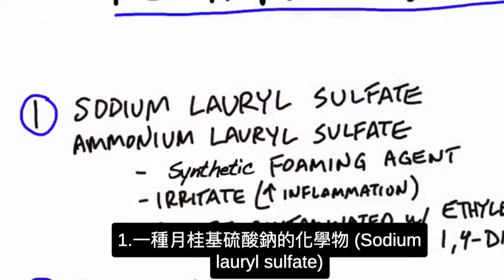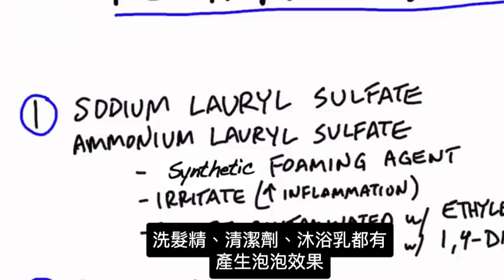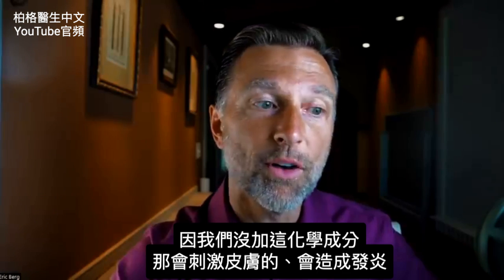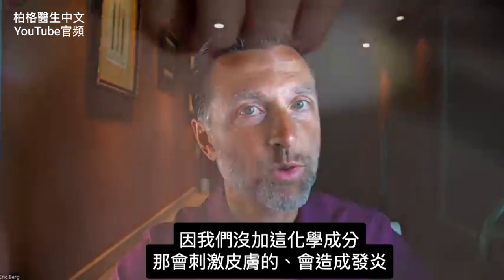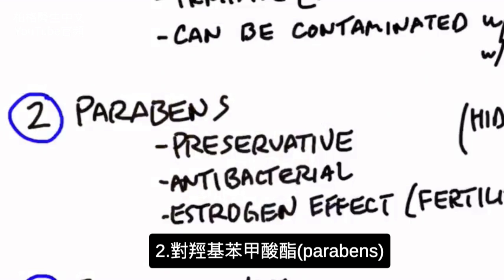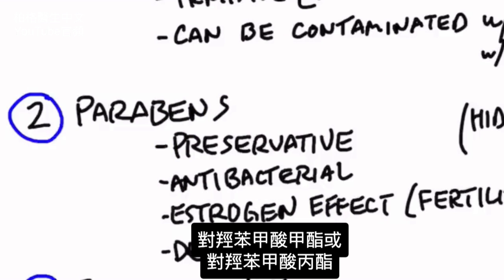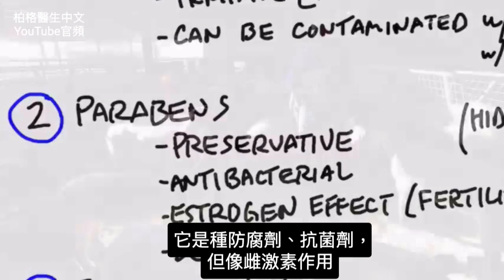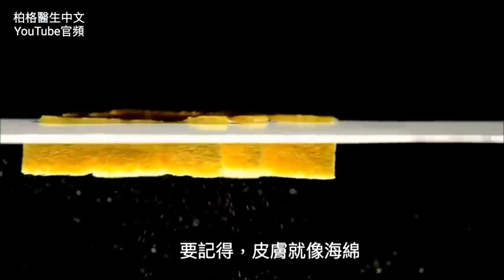不能洗臉的香皂? 選香皂,柏格醫生 Dr Berg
0:00  簡介：永遠不要用在臉上
0:25  香皂成分
3:30   關鍵要點

柏格醫生 dr berg 談:日常洗臉香皂，可能有毒化學物。找出會使皮膚乾燥的成分。
為什麼永遠不要用商業香皂洗臉？

普通商店買的香皂可能是淋浴後，需要塗乳液、面霜、精華液和保濕面霜來補充皮膚水分的原因。

商業香皂中可以找到的有毒成分：
1.月桂基硫酸鈉或月桂基硫酸銨(Sodium lauryl sulfate or ammonium lauryl sulfate)
 • 合成起泡劑
 • 刺激皮膚，引起發炎、乾燥
 • 可能有化學物污染

2. 對羥基苯甲酸酯(parabens)
 • 防腐劑
 • 殺死好菌
 • 影響雌激素
 • 導致皮膚炎

3.甲醛(Formaldehyde)
 • 抑制好菌生長
 • 致癌(增加癌症風險)

4. 合成香精(fragrances)
 • 石油為基底
 • 刺激皮膚

5. 三氯沙(Triclosan)
 • 抗菌
 • 增加大腸桿菌和MRSA(耐甲氧西林金黃色葡萄球菌)的風險

6.煤焦油色(Coal tar dyes)
 • 著色劑
 • 用石油化學物製成
 • 可能導致皮膚乾燥

我成長的過程中，有嚴重的青春痘。我每天用香皂洗臉，希望有所幫助，但只有惡化。
我不知道潛伏在成分中的有毒化學物質。知道的話，我會買含較少染劑、香精、有害化學物質的香皂。

從錯誤中吸取教訓，選擇天然成分和精油的香皂。

艾瑞克柏格(Dr Eric Berg)醫生介紹：
56歲，脊椎醫生， 他是弗吉尼亞州、加利福尼亞州和路易斯安那州的3州脊椎科醫生，￼執照一直維持有效。他是全球知名的健康生酮飲食和斷食專家，也是《新體型指南》和KB Publishing出版書作者。